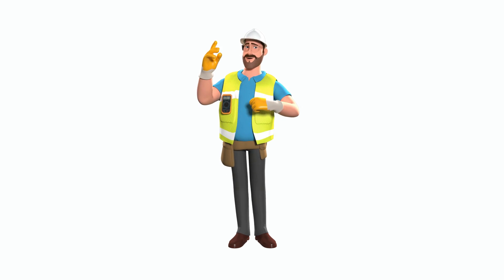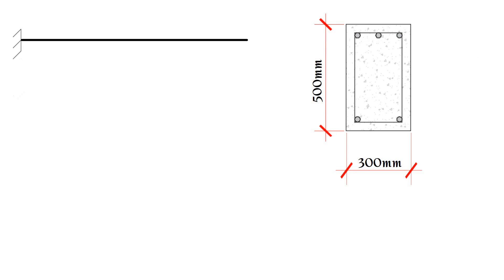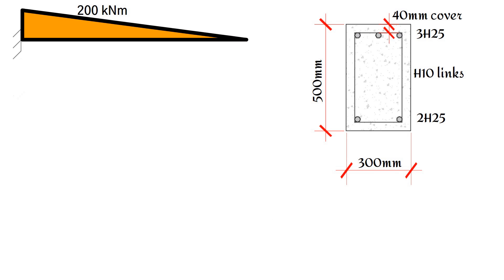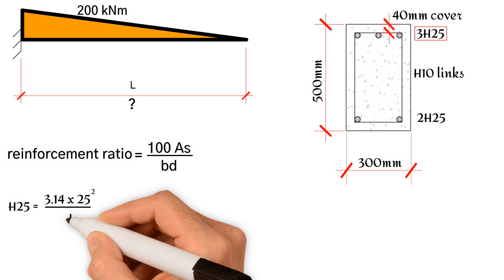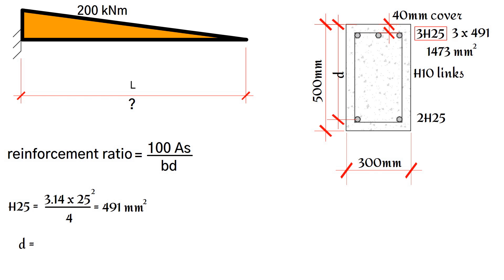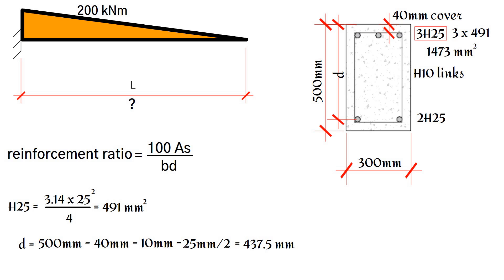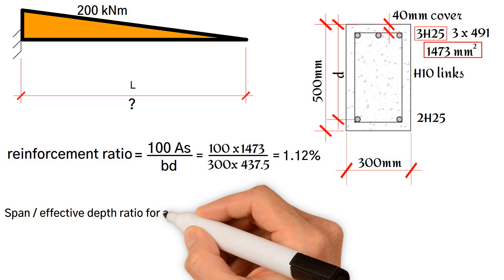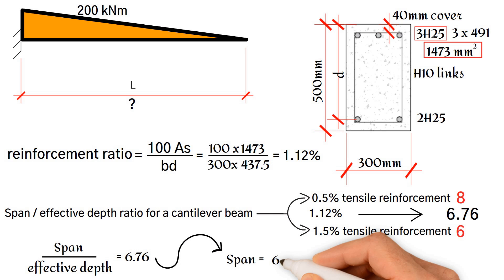How to calculate the length of a reinforced concrete cantilever beam to avoid excessive deflection.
Using a worked example | we will demonstrate how you can work out the maximum length of a reinforced concrete cantilever beam to ensure that its deflection isn't excessive.